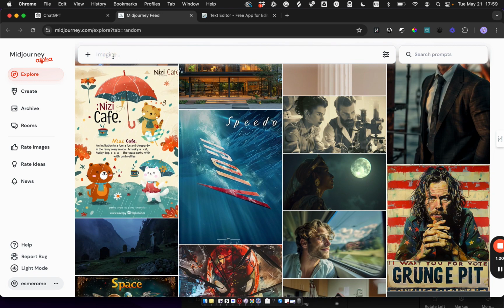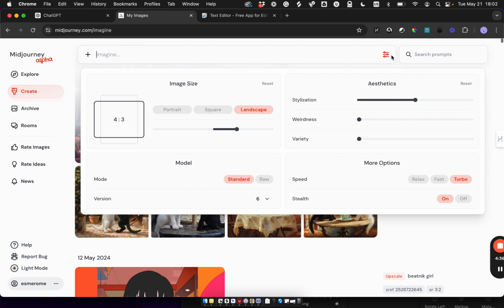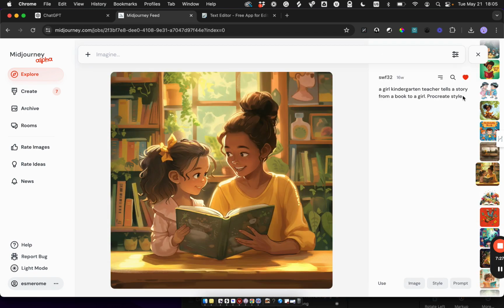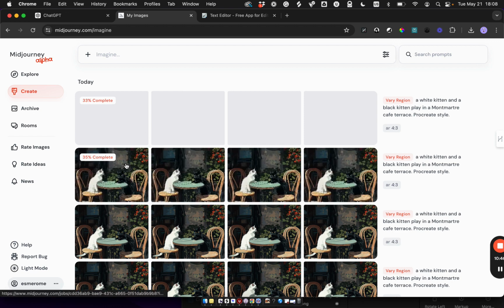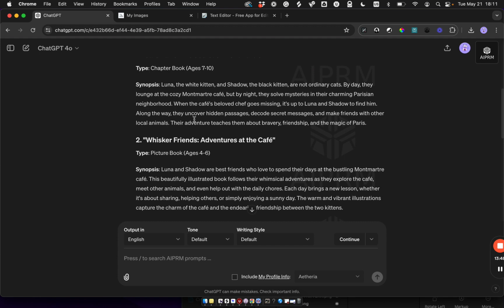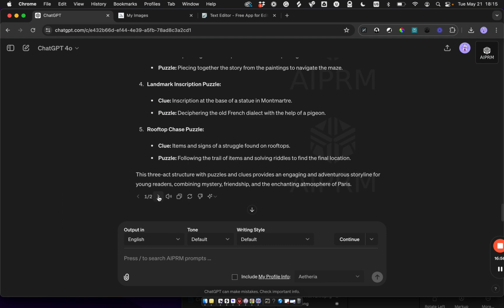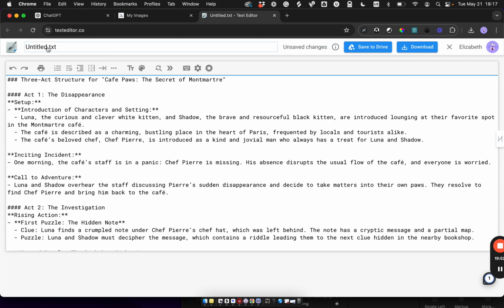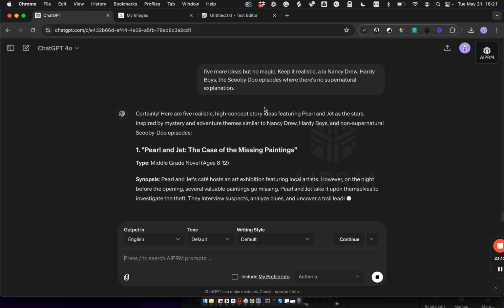Coming Up with Children's Book Ideas